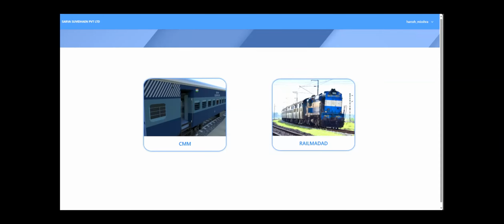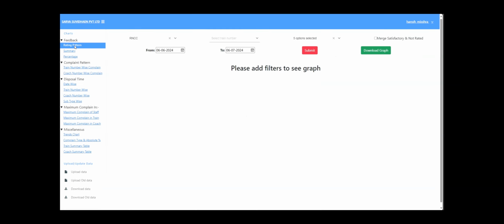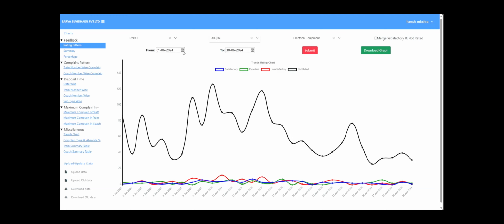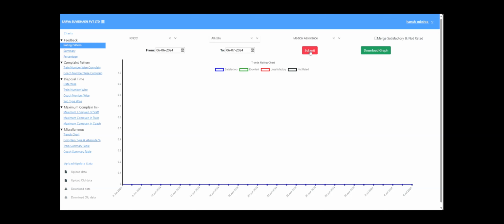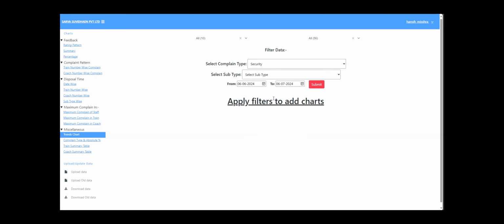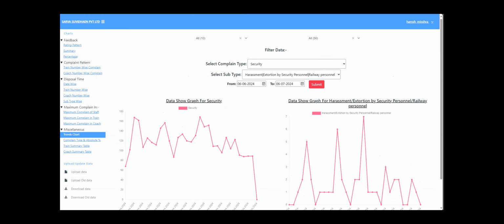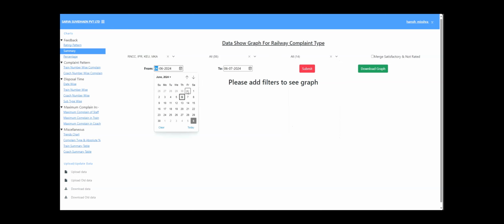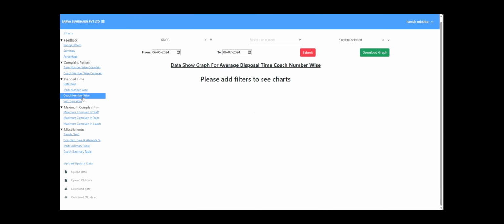6 July 2024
Video from Atul Anand